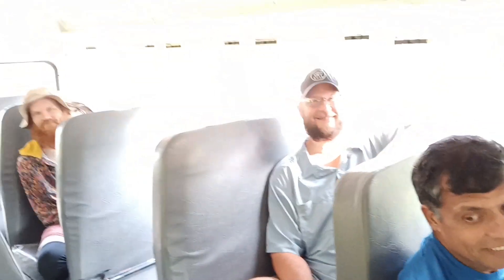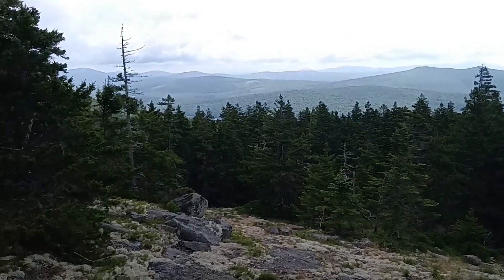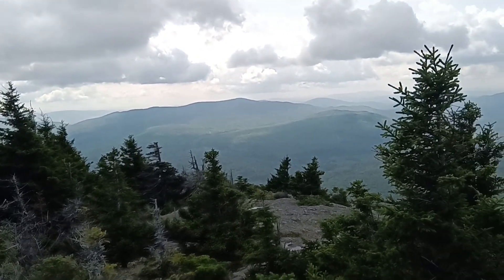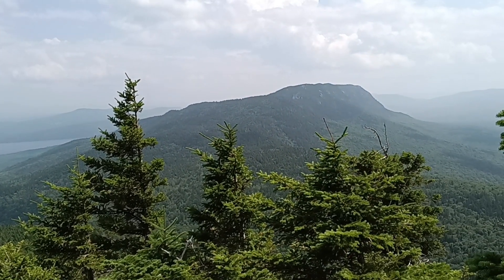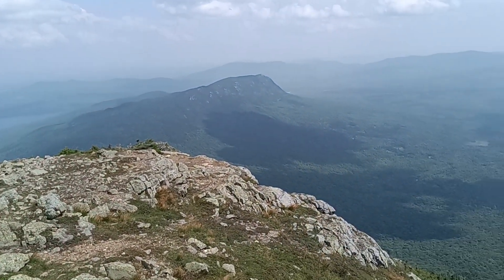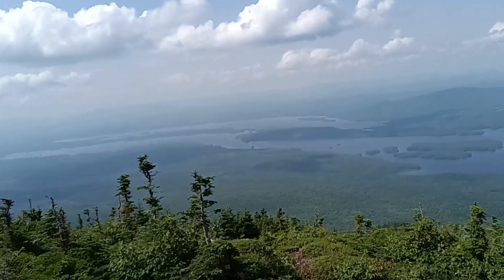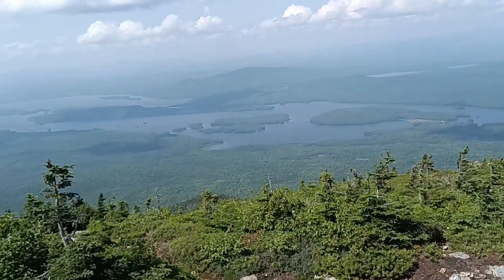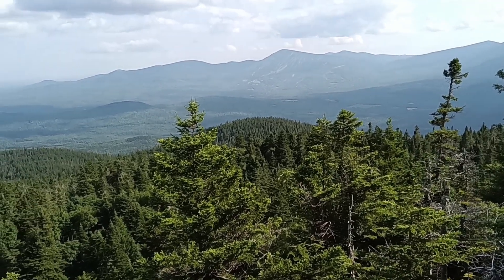YOLO Hikes | Day 188 | Bigelow Mountains